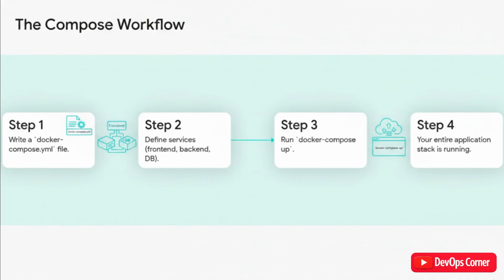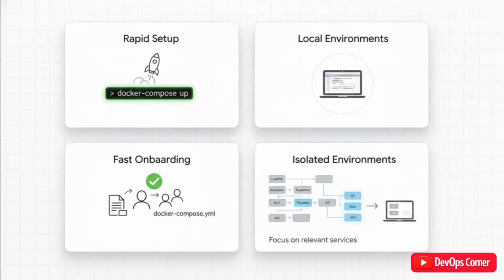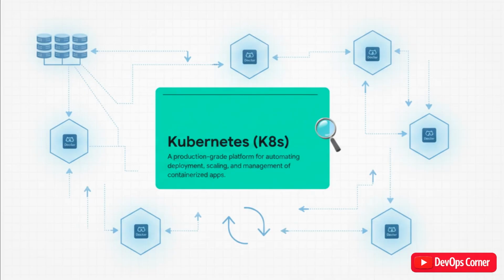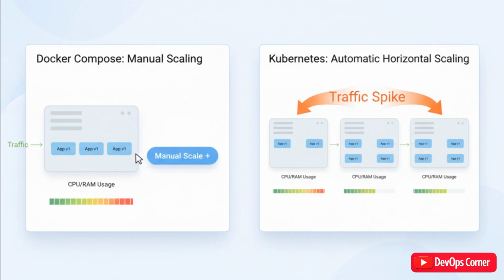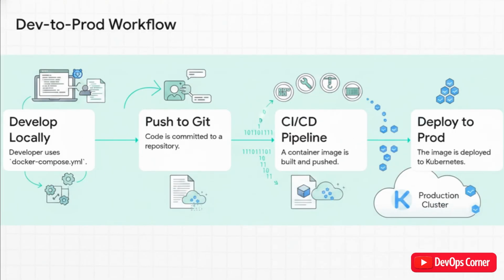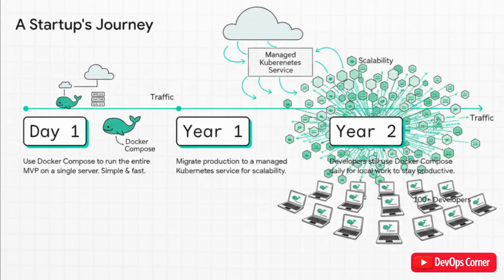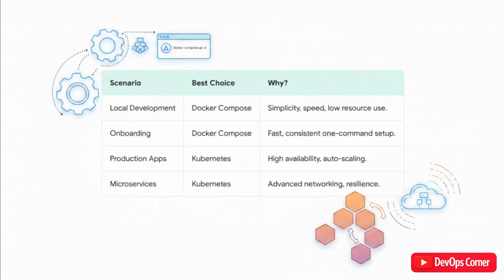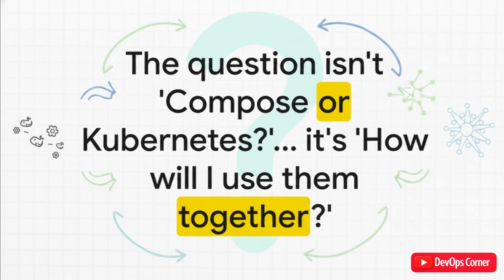Docker Compose vs Kubernetes: When High Tech Is Actually Your Worst Enemy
Kubernetes is incredibly powerful, but is it always the right choice?
In this video, we explore the real differences between Docker Compose and Kubernetes and explain why high-tech solutions can sometimes become your worst enemy.

You’ll discover how Docker Compose simplifies local development by allowing teams to run only the services they need, while Kubernetes excels at managing scalable, production-grade systems. Importantly, these tools are not mutually exclusive. Even organizations that rely on Kubernetes in production often use Docker Compose for developers’ local environments. For example, UI teams can work with just the frontend and a few backend services using Docker Compose, then seamlessly deploy their containerized applications to Kubernetes.

- What Docker Compose and Kubernetes actually are
- Key differences in complexity, scalability, and operational overhead
- Why Docker Compose is ideal for local development and rapid onboarding
- When Kubernetes becomes essential for production environments
- How large teams use Docker Compose alongside Kubernetes
- The concept of evolutionary architecture: start simple, then scale
- How to avoid overengineering your infrastructure

Whether you're a developer, DevOps engineer, or part of a startup evaluating your tech stack, this video will help you choose the right tool for the right job.

💬 What’s your experience? Do you use Docker Compose, Kubernetes, or both?